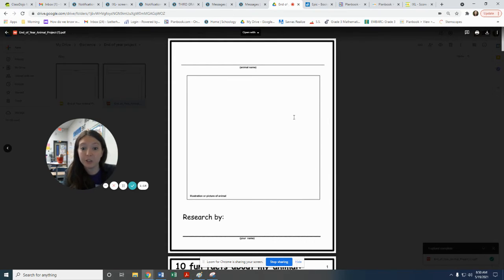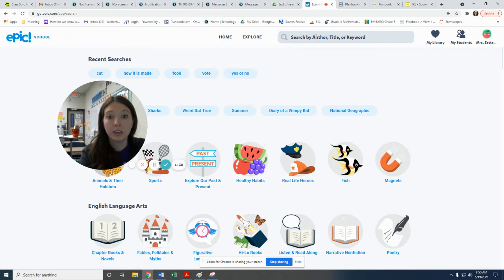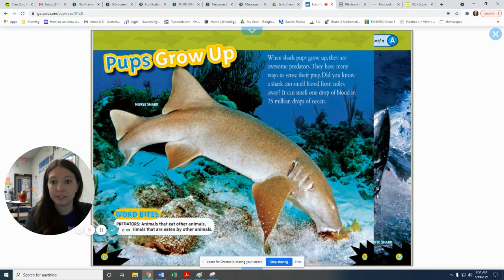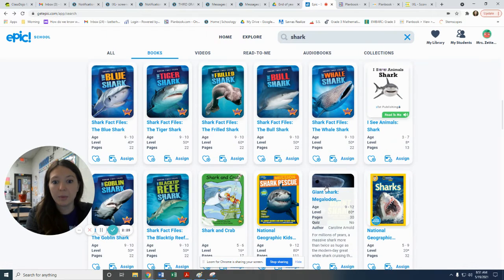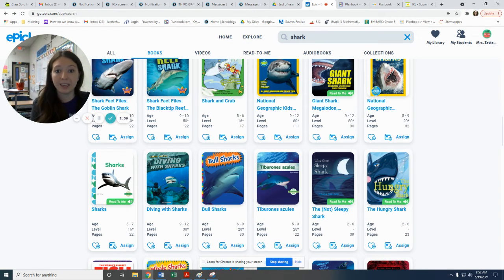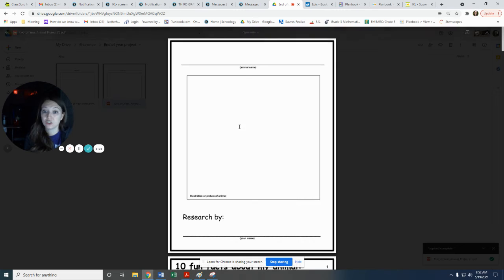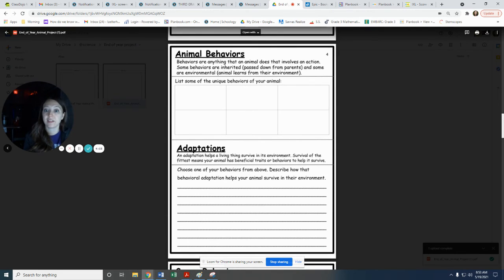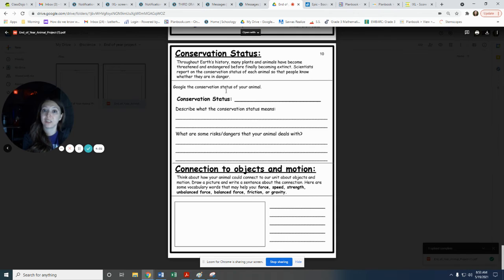End of year project